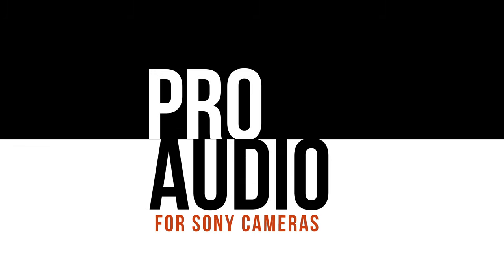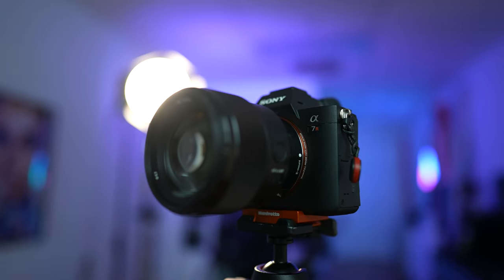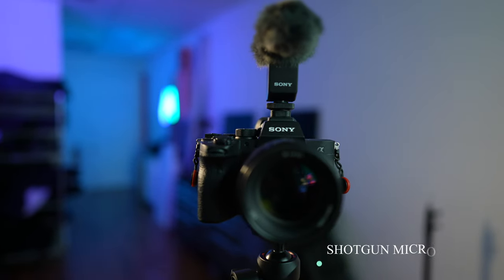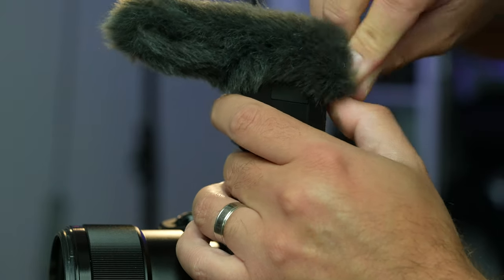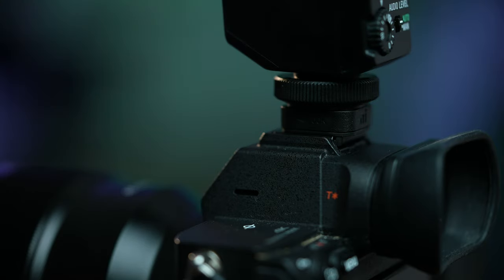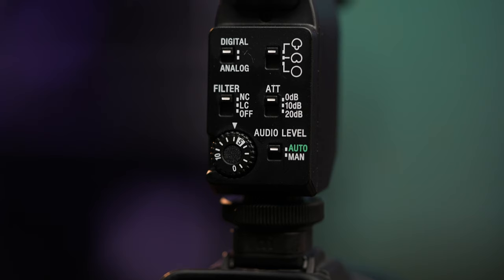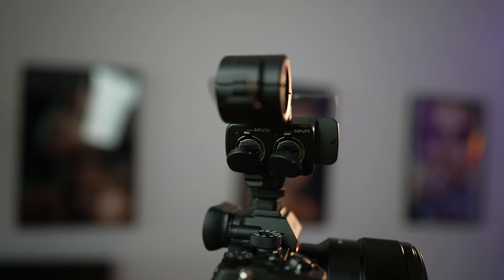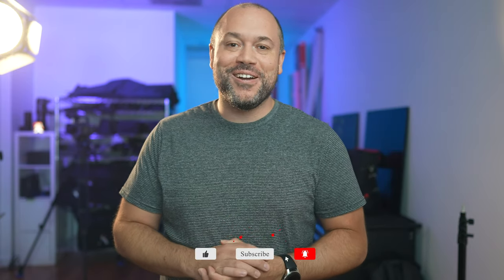How to Connect A Microphone to Sony Cameras | Miguel Quiles | Sony Alpha Universe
A video primarily has two significant elements: Picture (visual) and Sound (audio). While shooting a video it’s important to give significant attention to both the audio and visual aspects of your content and that's why this video features the Audio PRO gears for Sony Cameras that Miguel Quiles uses to shoot his videos.

Miguel Quiles shows how to use PRO Audio Gears on the Sony cameras.